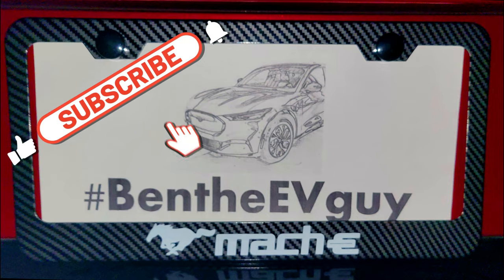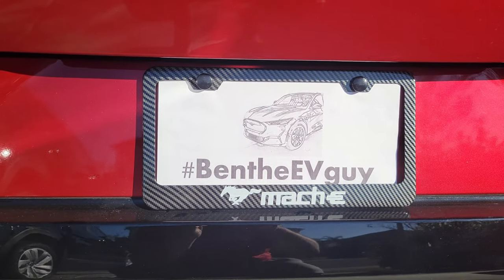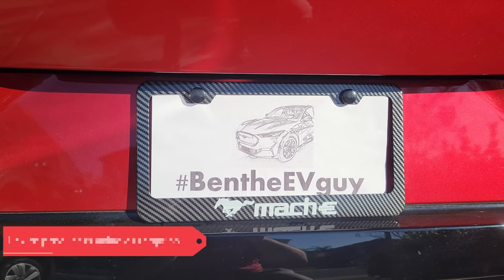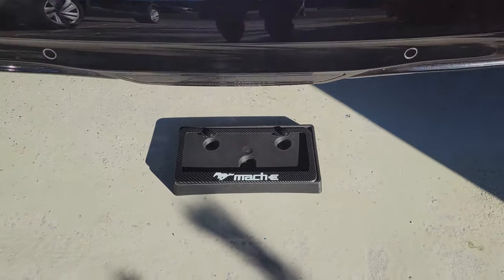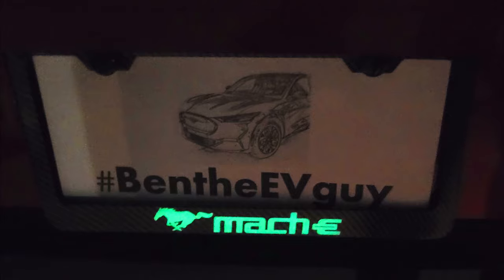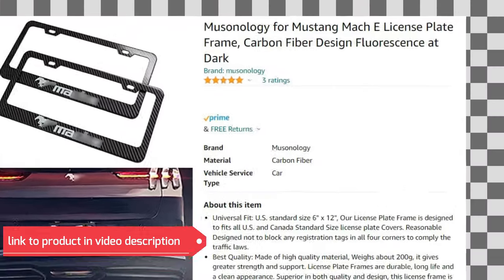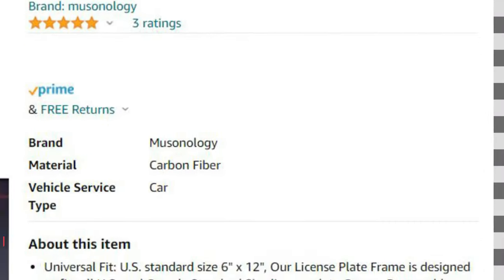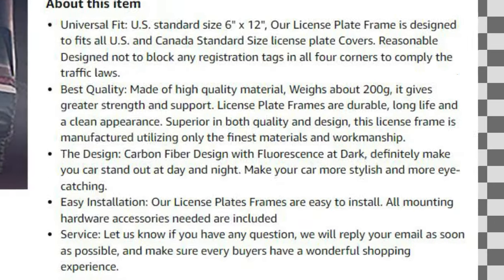license bracket-glow in the dark | Ford Mustang Mach E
In this video I show you a Mach E license holder bracket. It comes with two pieces (front and rear), they are made out of metal, they have a carbon fiber look , they glow in the dark and all hardware is included.

Additional links:
Cupholder inserts:

link to spoiler:
Straight (straight trunk wing)
or the one I have mounted they call it the V1

link to pedals:

link to the door /window opener trim:

alcohol cleaning solution:

link to cleaning wipes:

link to key fob cover:

Music supplied by YouTube library.